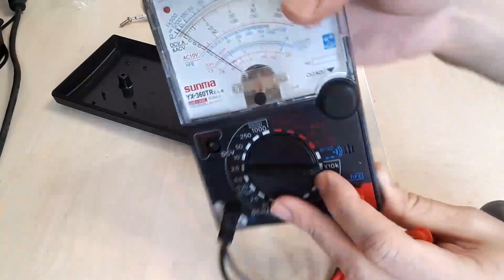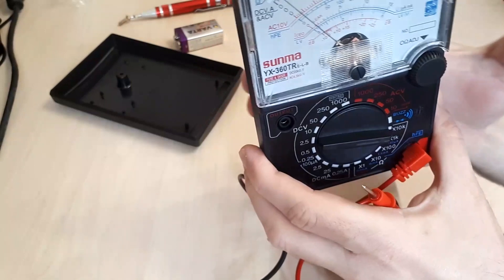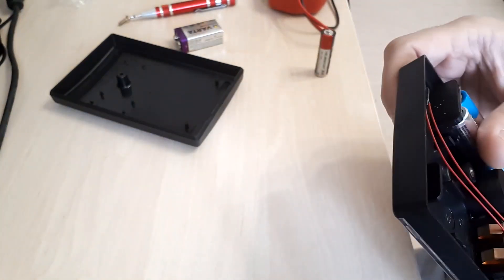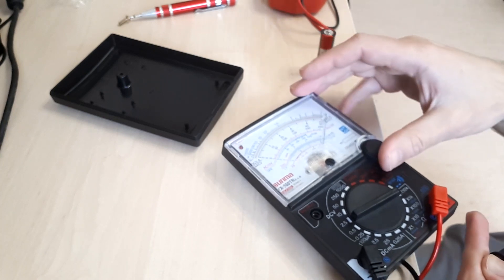Early 2000s Sunma YX-360 TXR Chinese Analog Multimeter Teardown/Disassembly Review, Comment(Part2/2)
In part two of the Sunma 360 TXR review we take a look on the inside of this analogue multimeter. The product has some modern design choices but still keeps some old approaches that result in it being unsafe or poorly performing.

The biggest flaw, by far, is that the meter has no fuse, despite its claims. While having a sacrificial resistor instead of a fuse can work sometimes, it is unacceptable in terms of safety. This is the reason why I cannot recommend such a purchase unless you are well aware of the risks.

The next annoying flaw is that the meter has no needle deviation calibration possibilities and, as it shows, the measured values are somewhat off the expected precision on a particular range.